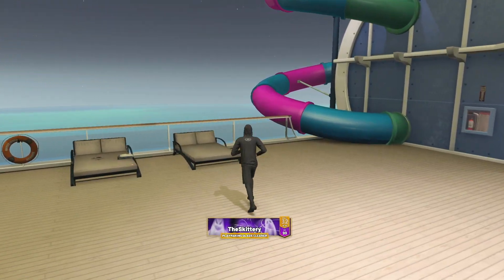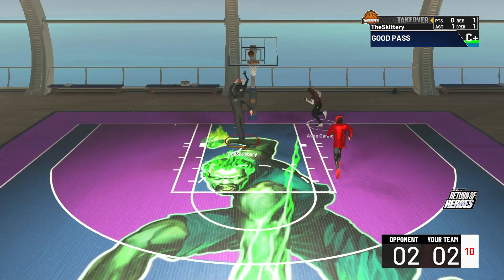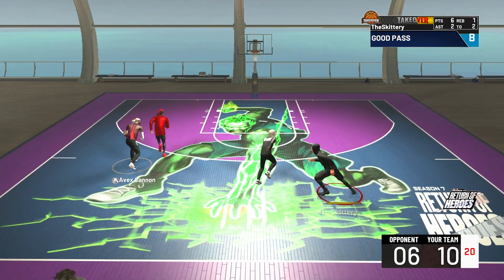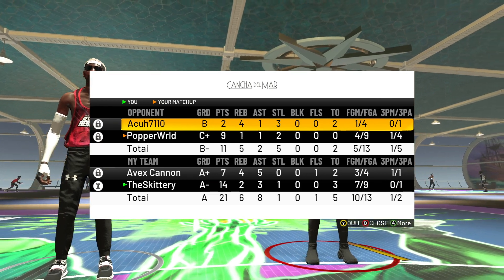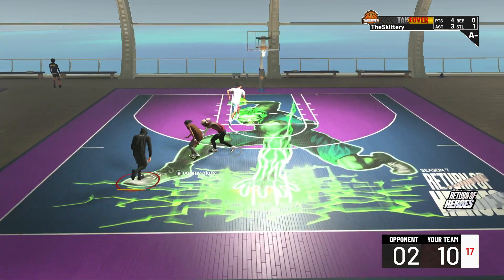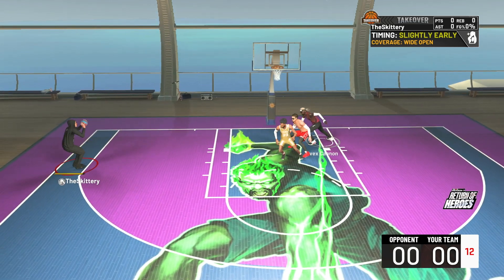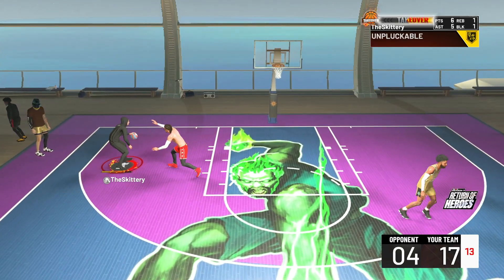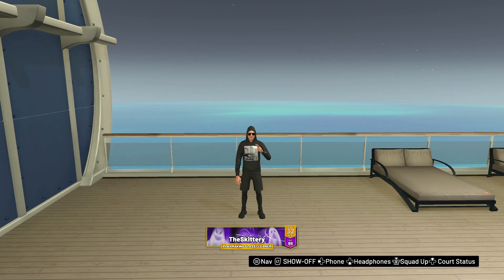This MAXED 99 PLAYMAKING GLASS CLEANER WILL RUIN NBA 2K22!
Ignore